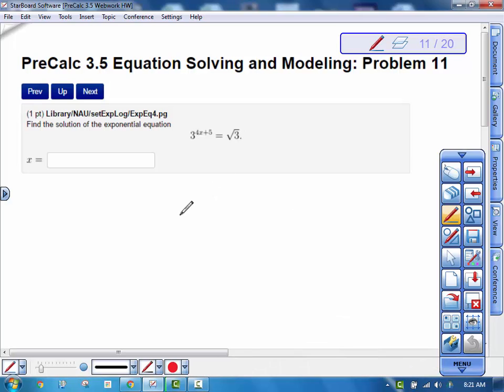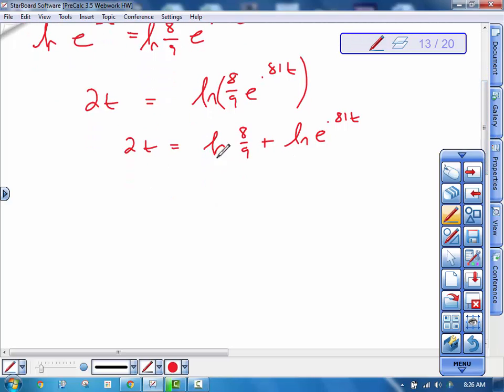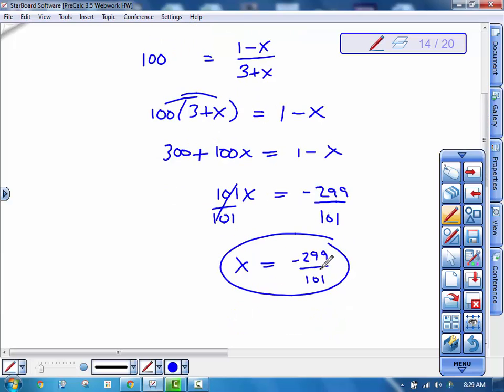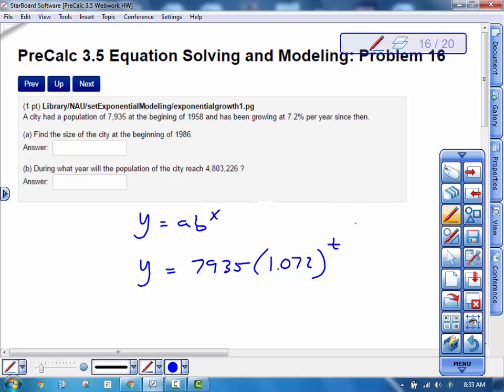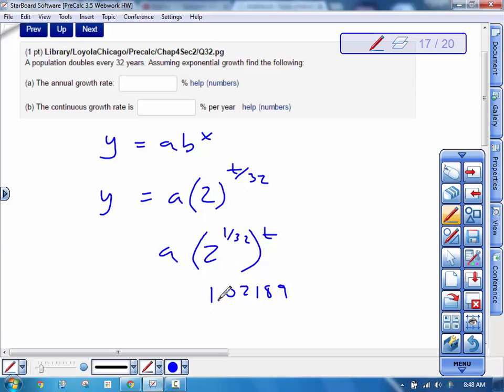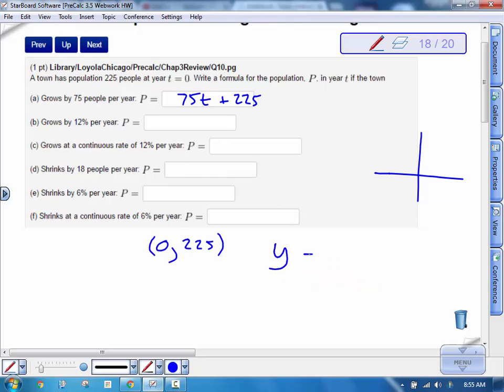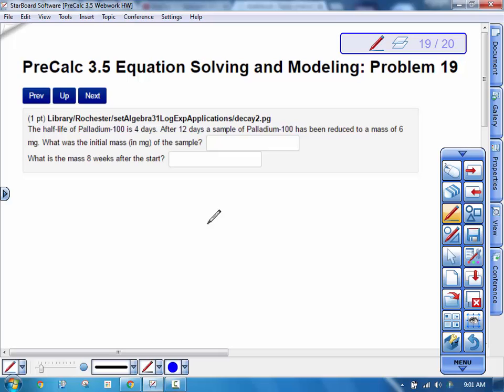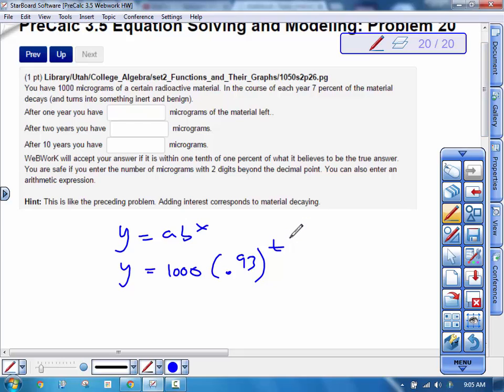PreCalc 3.5 Webwork HW Help 2